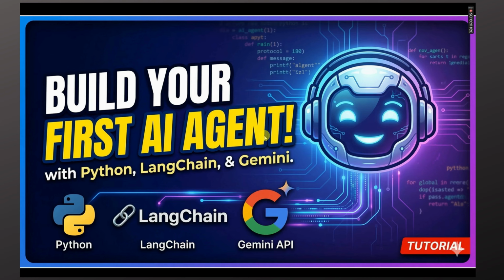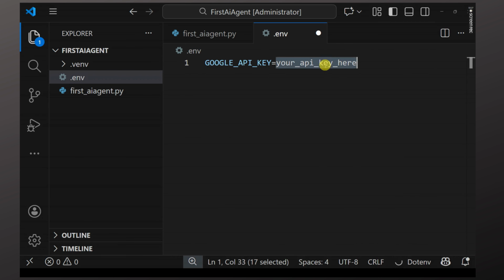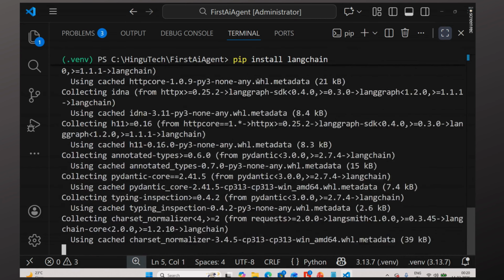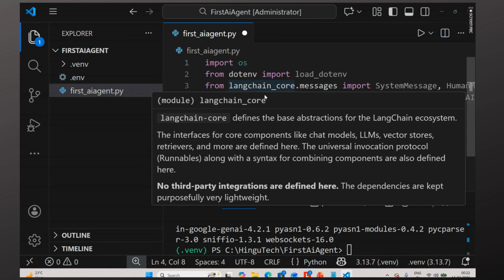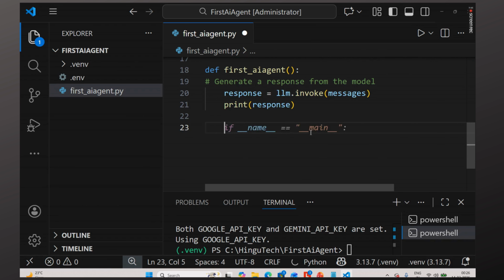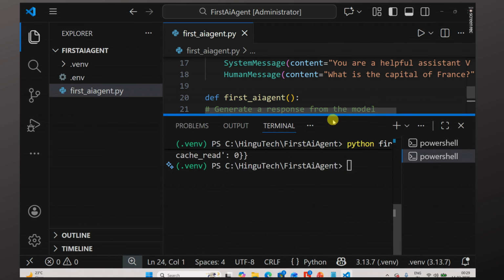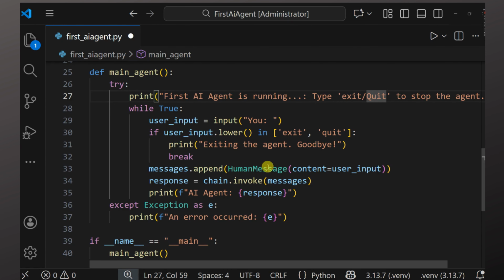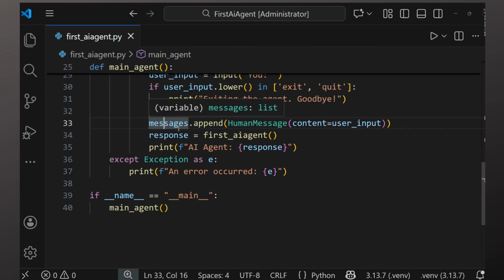Build Your First AI Agent with Python, LangChain, and Gemini!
🚀 In this tutorial, we will walk step-by-step through building your very first AI agent. We are keeping it simple with a console-based application, using Python as the core, LangChain as the orchestrator, and Google Gemini as the brain
Whether you are new to AI development or looking to understand LangChain, this video covers everything you need to get up and running.
🛠️ What You Will Learn in This Video:
Environment Setup: Creating a Python virtual environment in Visual Studio Code (Python 3.13)
API Configuration: Generating a Google API Key from Google AI Studio and securely loading it using a .env file
Installing Dependencies: Installing the required packages via the terminal, including langchain, python-dotenv, and langchain-google-genai
Core Concepts: Understanding the roles of System Messages (background instructions) and Human Messages (user text)
Building the Agent: Writing the Python script to initialize the Gemini model and invoke responses
Formatting Output: Using LangChain's StrOutputParser to clean up the generated responses and remove unnecessary metadata
Interactive Chat Loop: Wrapping the agent in a while loop so you can continuously chat with the AI in your terminal (and easily exit by typing 'quit' or 'exit')

00:00 Project Introduction
00:33 Prerequisites Check
00:52 Workspace Setup
00:56 Creating a Virtual Environment
01:52 Creating the Main Python File
02:06 Setting Up the Environment File
02:50 Obtaining the API Key
02:52 Saving the API Key
02:58 Importing the OS Module
03:21 Importing Dotenv
03:30 Importing Message Formats
03:45 Importing the Gemini Connector￼ 04:26 Opening the Terminal
04:42 Installing LangChain
05:05 Installing Python-Dotenv
05:19 Installing LangChain Google GenAI 06:00 Explaining Message Roles
07:18 Loading Environment Variables
07:26 Initializing the Model
08:07 Drafting a Static Prompt
09:07 Defining the Agent Function
09:48 Running the Initial Script
10:20 Evaluating the Raw Output
10:50 Importing the Output Parser
11:50 Setting up the LangChain Chain
12:12 Testing the Parsed Output
12:50 Transitioning to Dynamic Inputs
13:47 Implementing a While Loop
15:00 Adding Exit Instructions
15:42 Final Testing

Core Technologies & Concepts
Tools & Environment setup
Specific LangChain & Code Components
Tutorial & Education Keywords
AI Chatbot Features
Upcoming Features (Teased in Video)
Broad Tech Discovery Tags